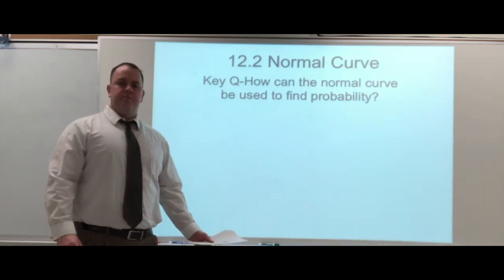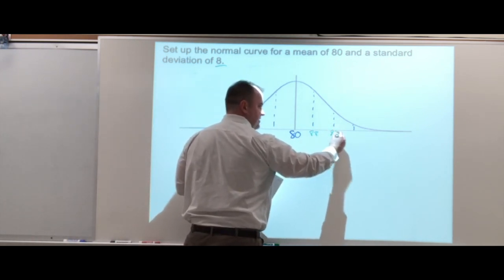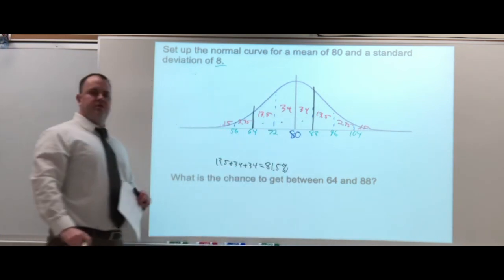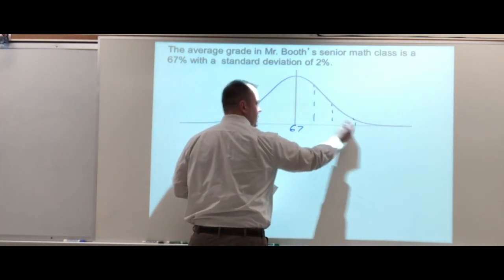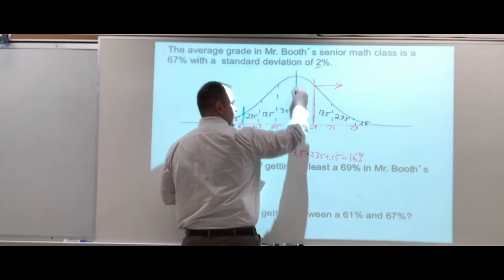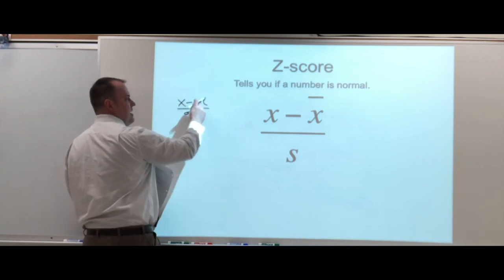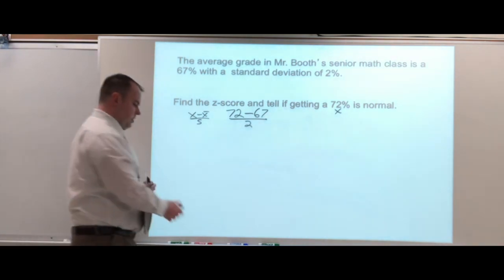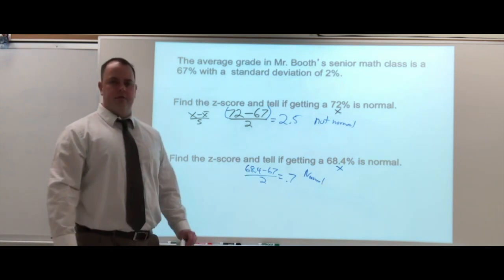HonorAlgII12.2B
Finding probability with the normal curve, basic z-score.